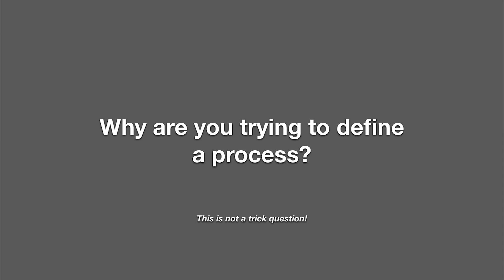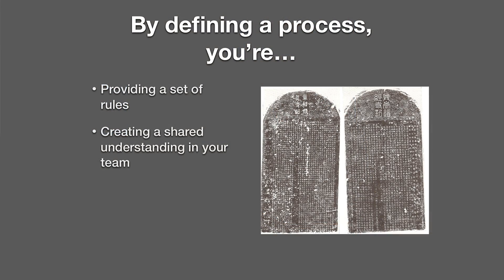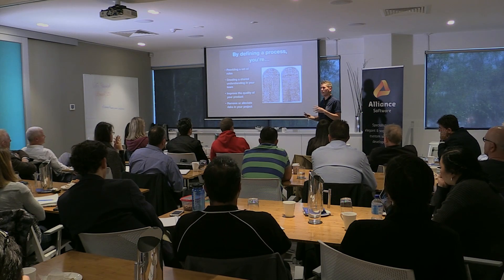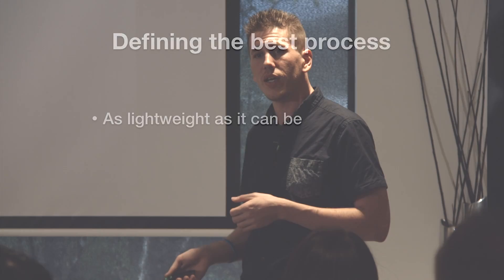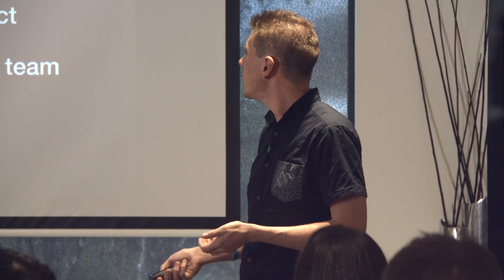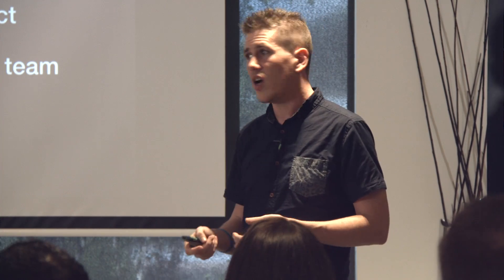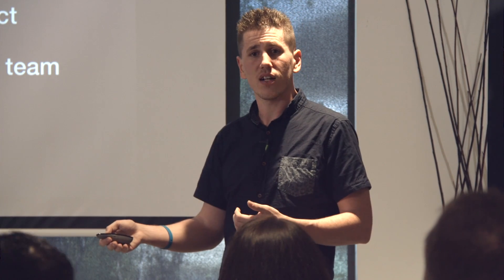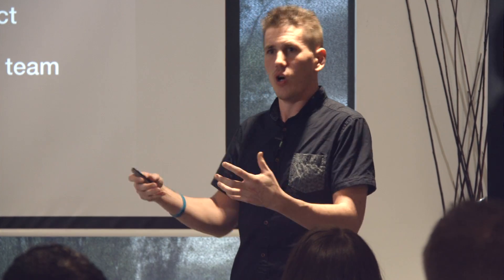Why Define a Software Development Project?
When leading a software development project, you need to provide a set of rules for your team to follow. This creates a shared understanding for everybody, minimizing risks and ensuring success. In this video Alex Green, project delivery specialist of Alliance Software, talks about how to define the best process.

Looking to get custom software developed?